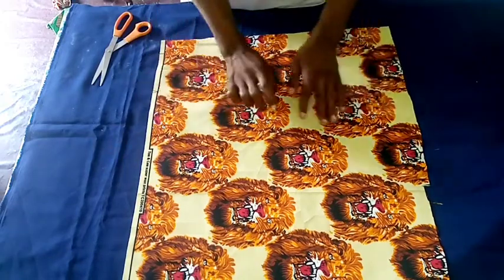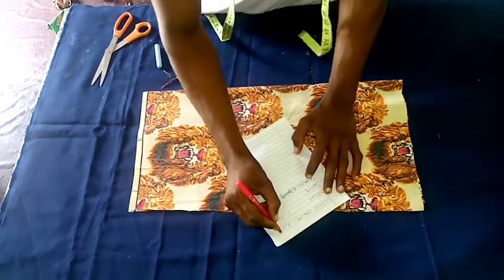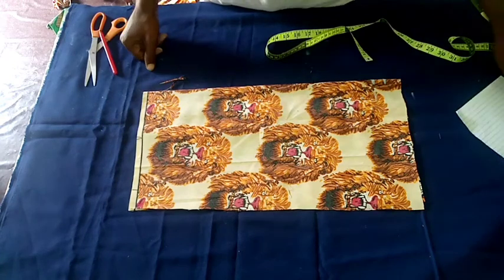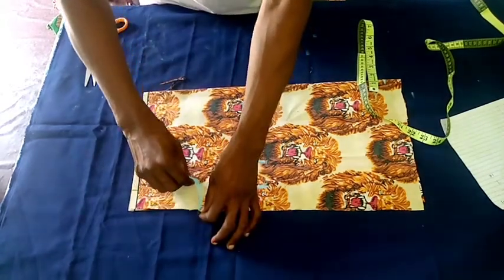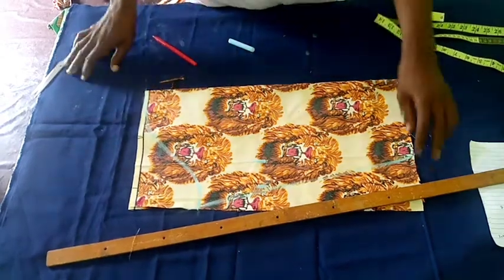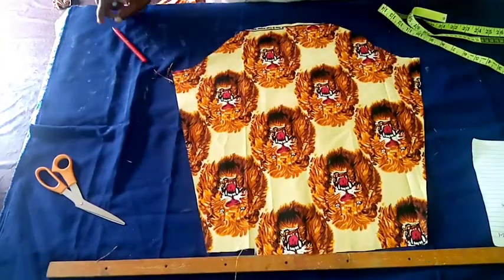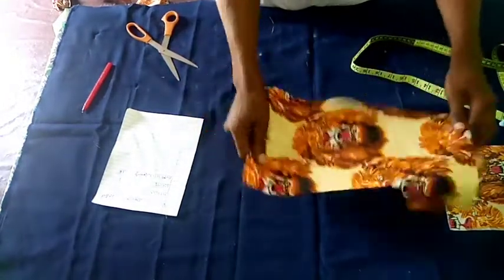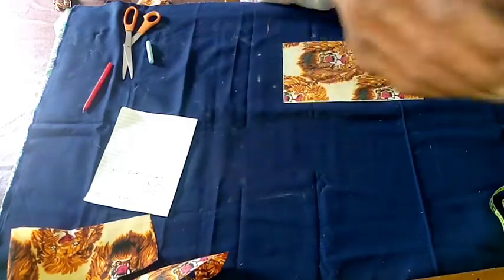How To Cut Long Sleeves and Cuffs ||professionally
In this video you will learn how to professionally cut out your longsleeve and its Cuffs for your perfect sewing,

It's quite easy as you follow the steps carefully

You can also see:
How to sew a longsleeve step by step;